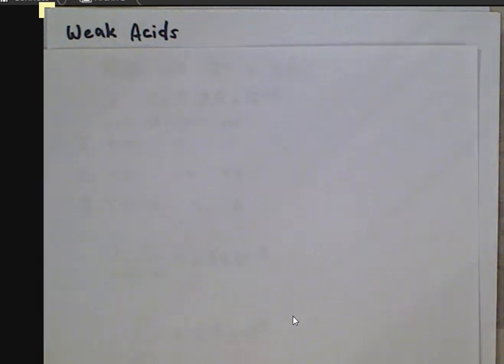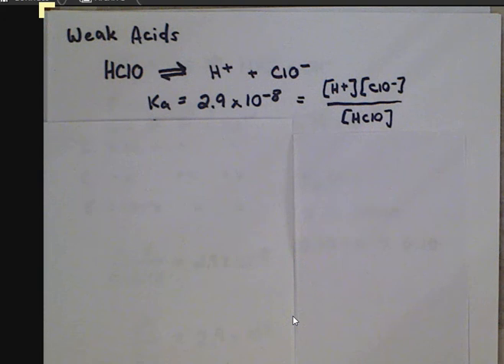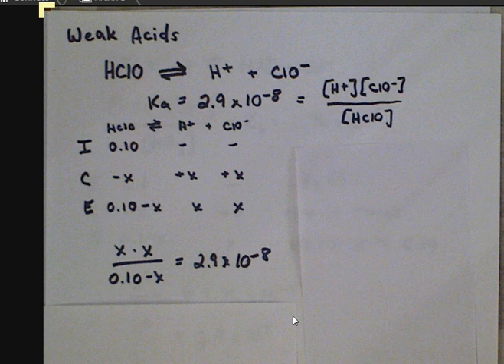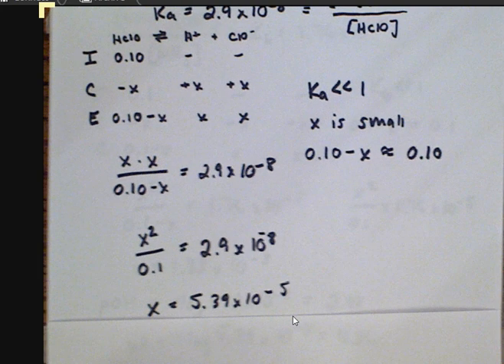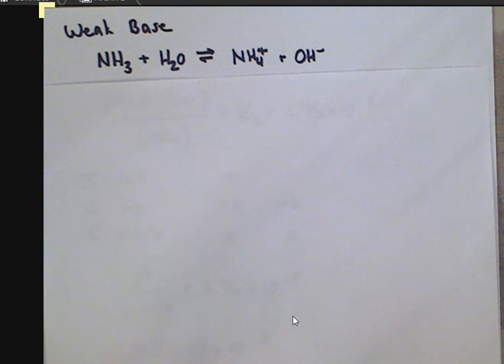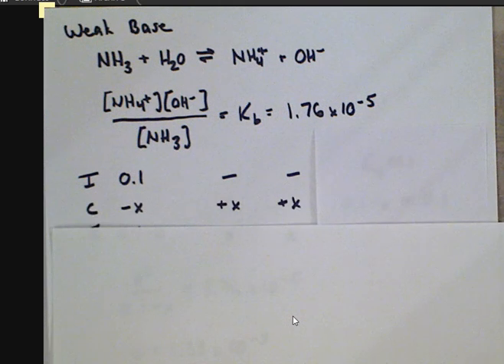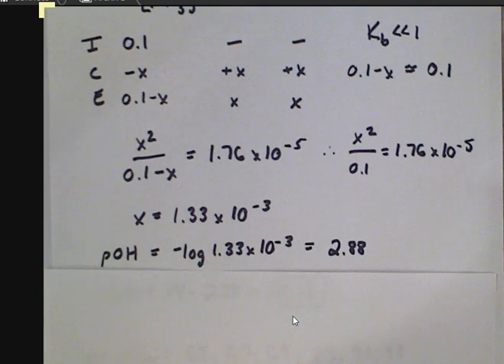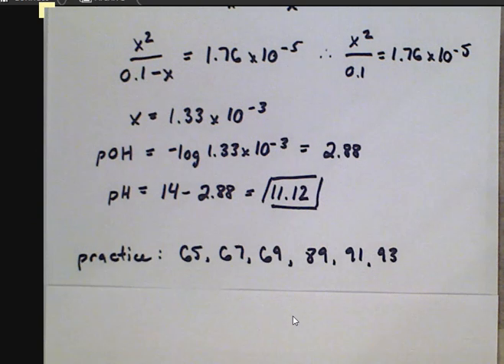Weak Acids & Bases